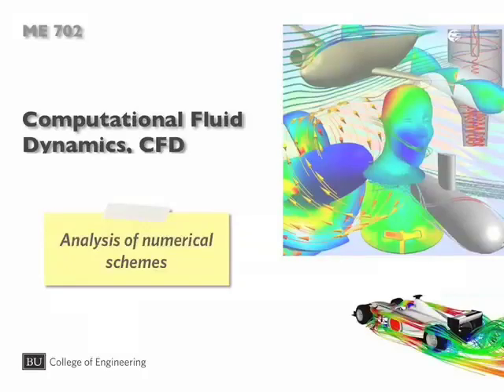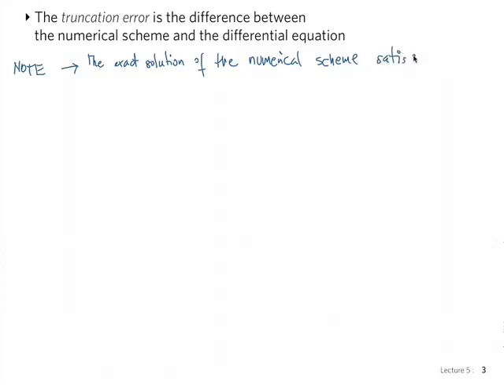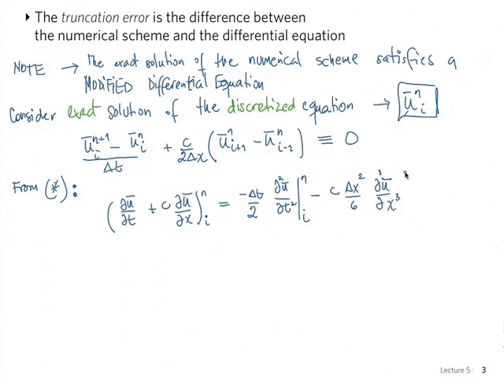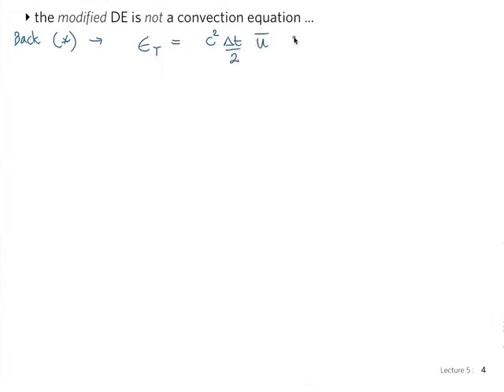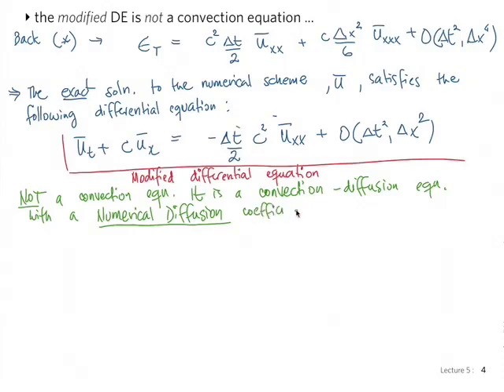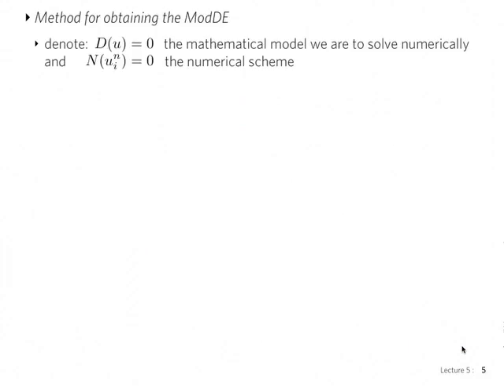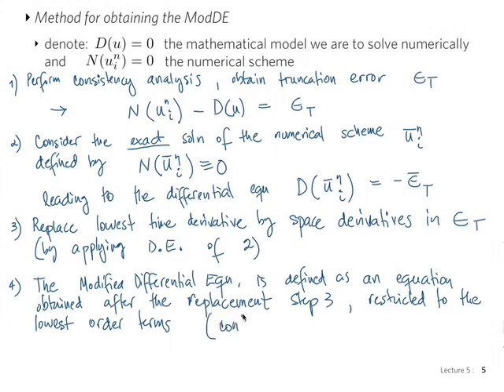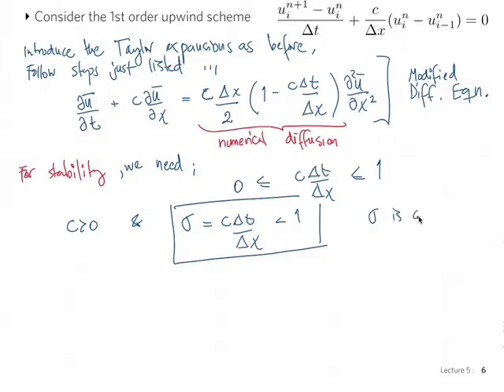ME 702 - Computational Fluid Dynamics - Video Lesson 9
First uploaded to the BU channel: Jan 31, 2012
 25,091 views  – checked Jan. 31, 2024

The truncation error: the difference between the numerical scheme and the differential equation. Modified Differential Equation: satisfied by the exact solution of the numerical scheme. Demonstrations using convection with central difference in space or 1st-order upwind. CFL condition.